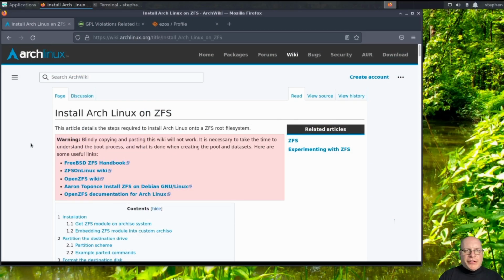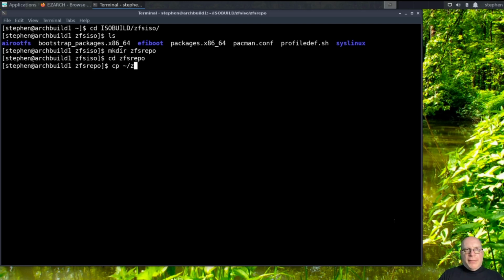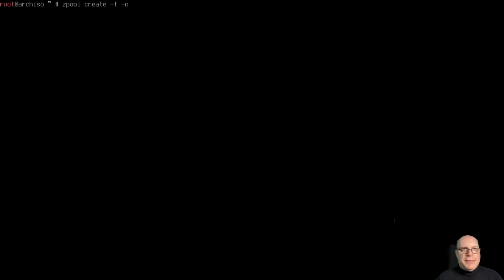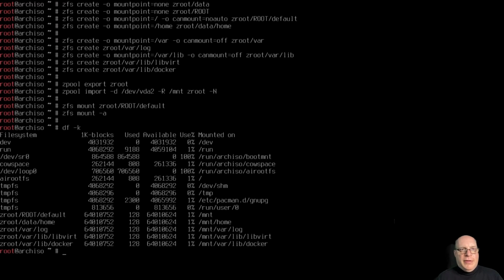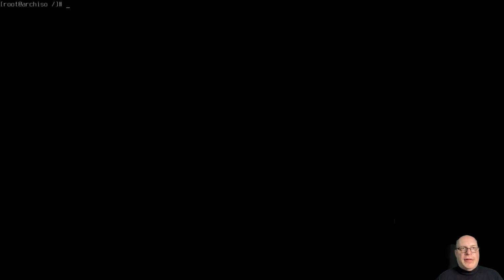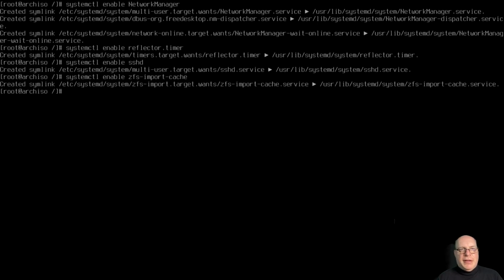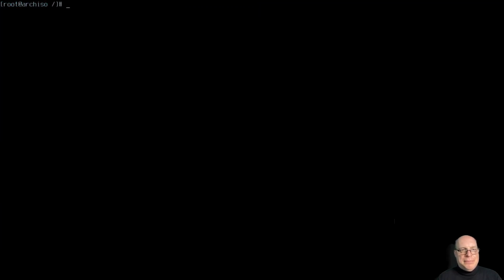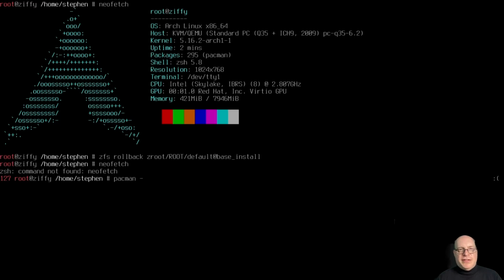2022: Arch Linux Root on ZFS from Scratch Tutorial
This tutorial covers every step for successfully installing vanilla Arch Linux on a ZFS root partition.  We start by building our own customized ZFS-aware ArchISO and then use it as an installer capable of standing up an Arch box with all the industry-strength bells and whistles ZFS is famous for!